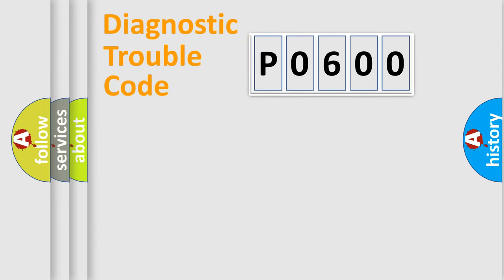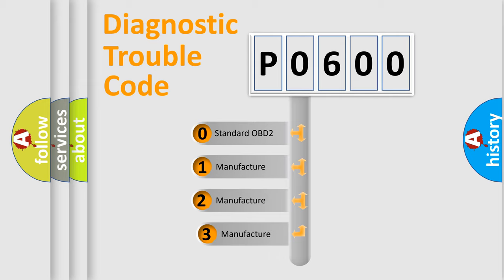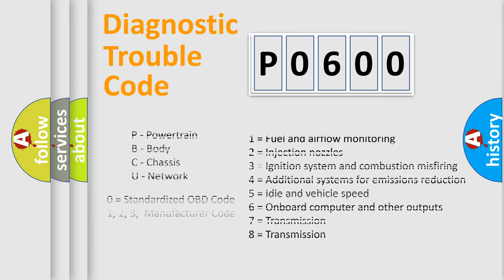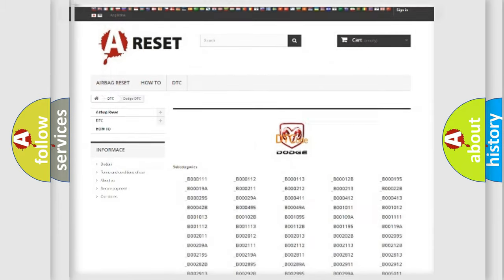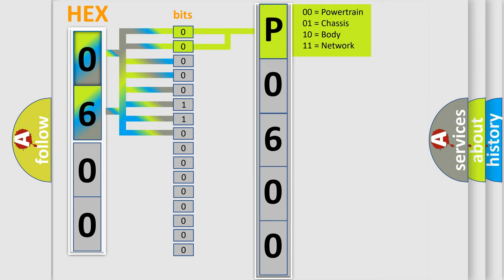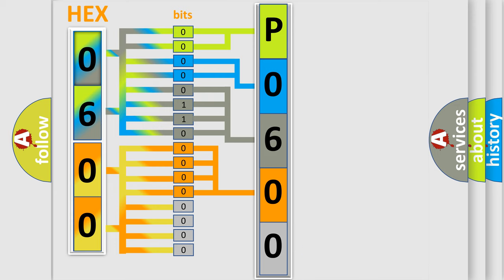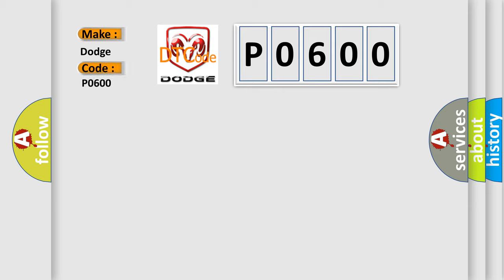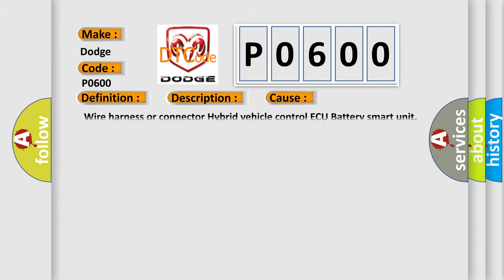DTC Dodge P0600 Short Explanation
Contents:
0:21 Basic DTC analysis according to OBD2 protocol standard.
1:48 Insight into programming
2:58 A diagnostically understandable description of the Diagnostic Trouble Code
3:05 Basic error definition

Make:
Dodge
Code:
P0600
Definition:
Battery Observation Communication Circuit Malfunction
Description: